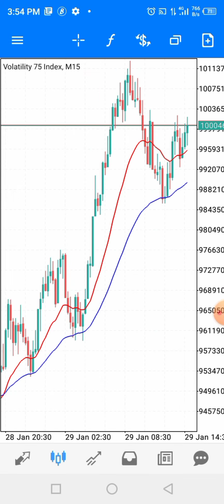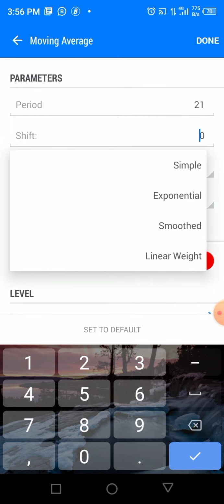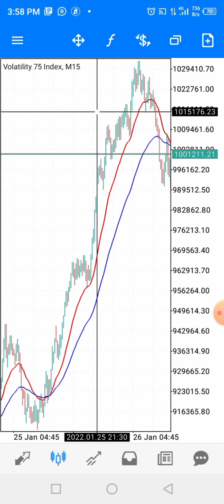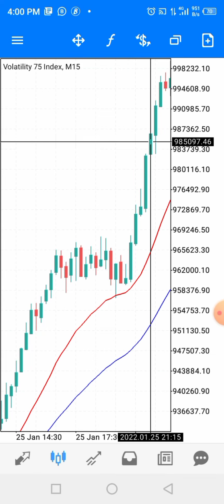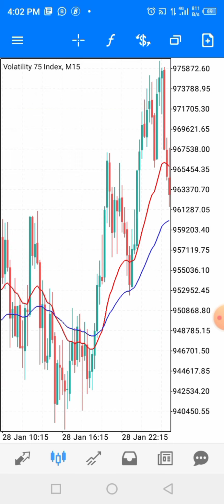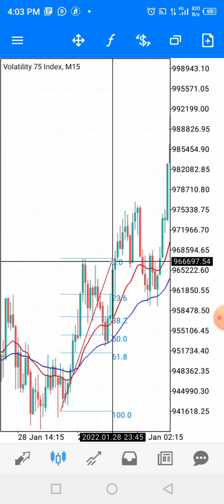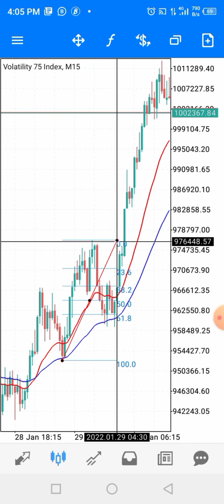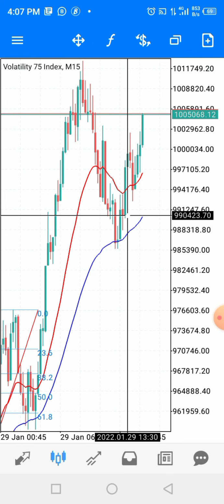Best vix 75 index scalping strategy||make at least 109$ daily from 6$?(2022)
Best vix 75 index scalping strategy||make at least 100$ daily from 6$?(2022)
is the latest scalping strategy 2022 made of a combination of price action, Fibonacci retracement tool and moving averages on the m15. Here you'll see how powerful the exponential average is if we'll used.

with this strategy we take our orders based on candlestick patterns like the doji, pin bars, evening stars after price reversed back to our moving average and 51% /61% retracement levels.

with this strategy there's no limit as to how much you can make a day or in few minutes..
you can make 100$, or more a day if you have a good account size..

see how I grow accounts

sign up to my favorite forex broker tio markets here and enjoy, low spreads, quality support service, zero withdrawal fee, free commission for new traders etc

sign up for deriv broker to trade binary instruments (vix 75, boom and crash, step index etc..